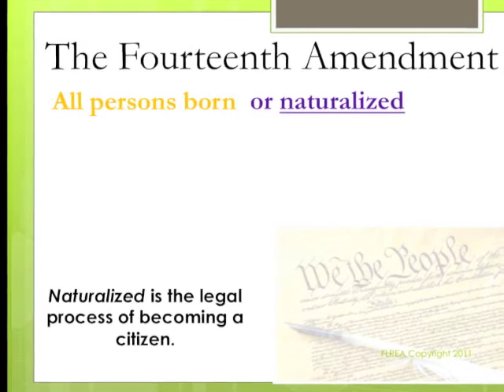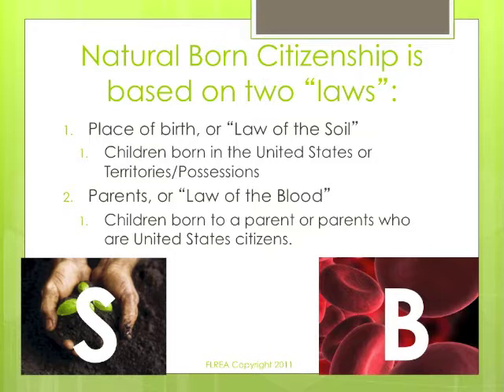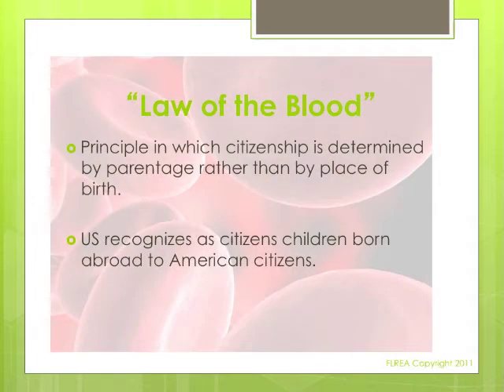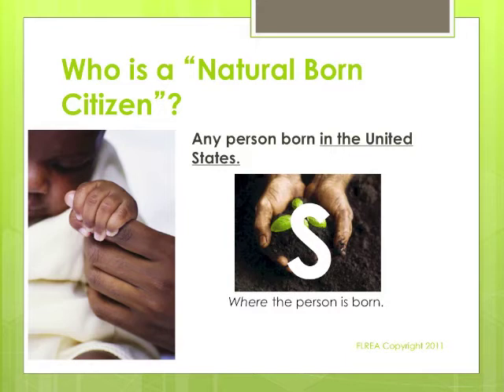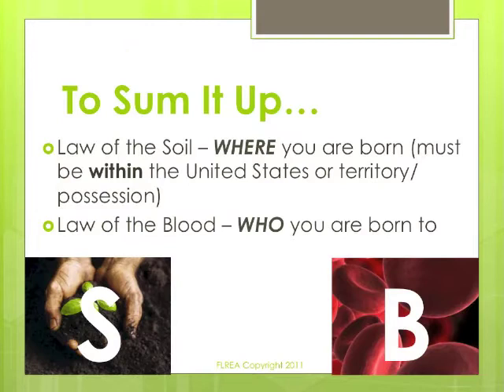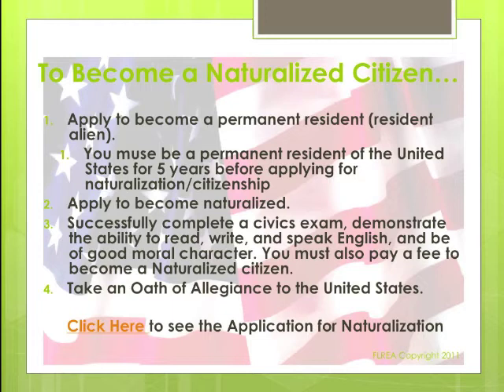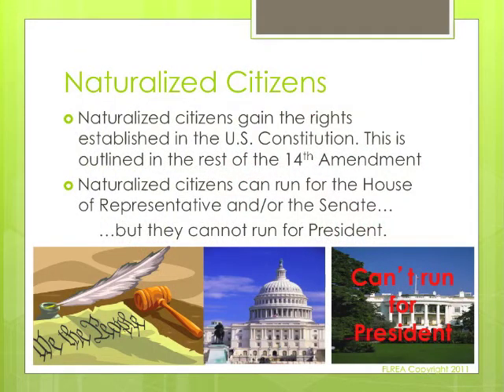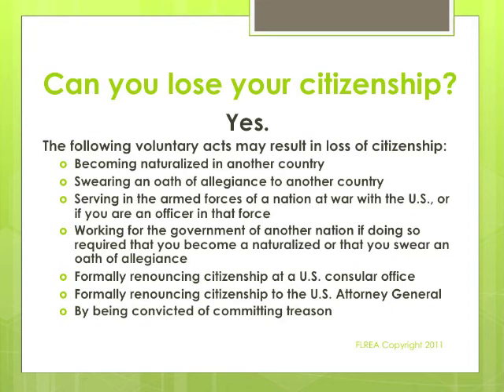Who is a Citizen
This is the video lesson that goes with the Cornell Notes for Who is a  Citizen.